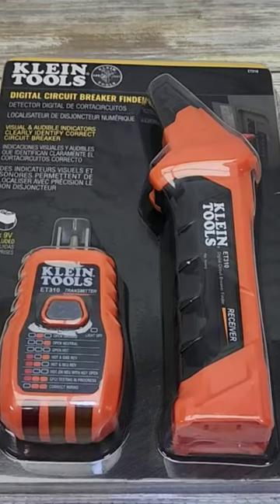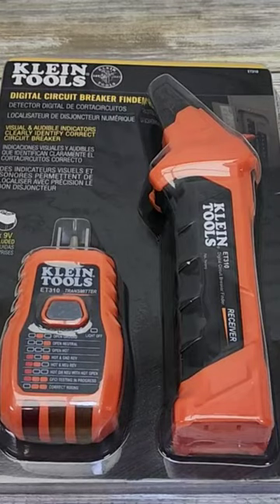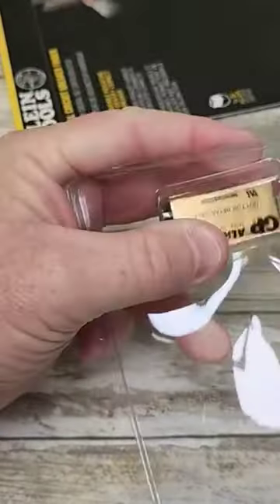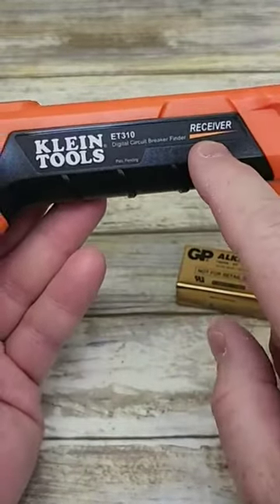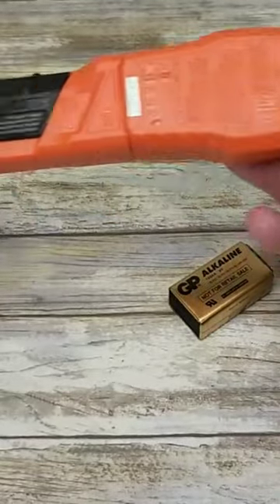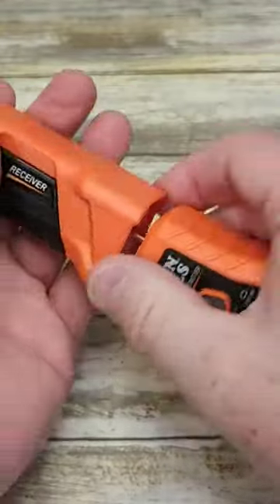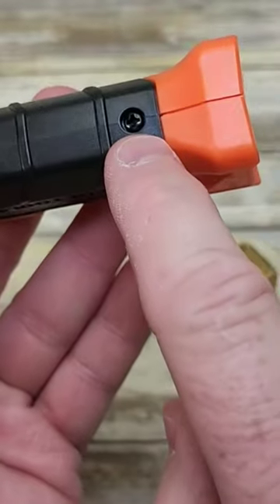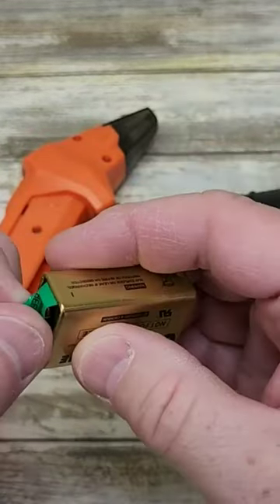digital circuit breaker finder